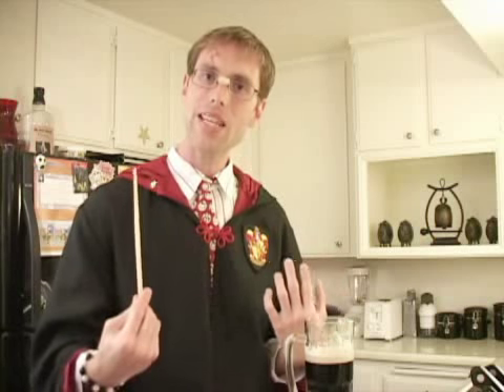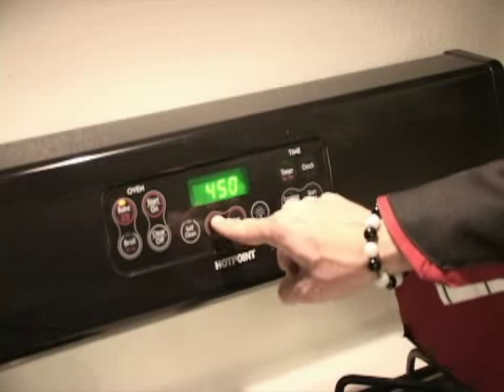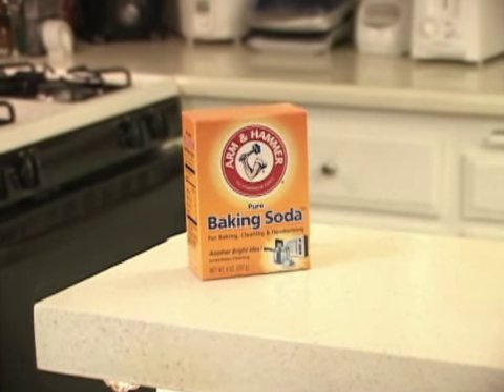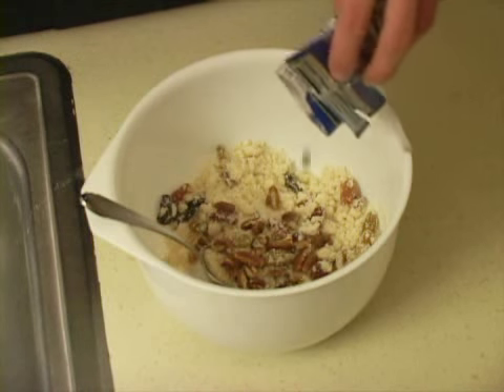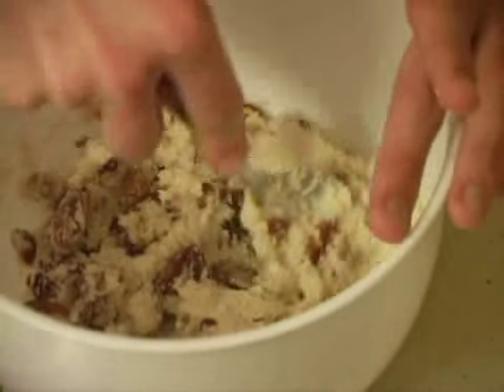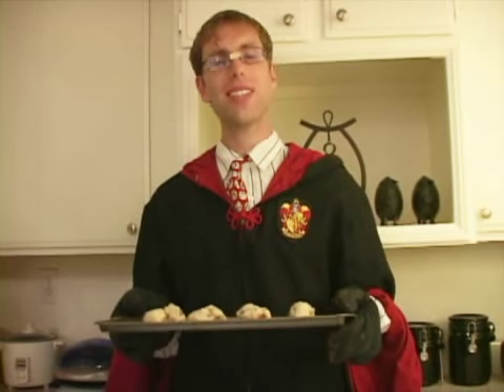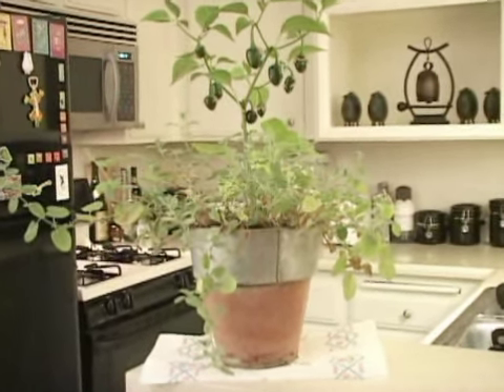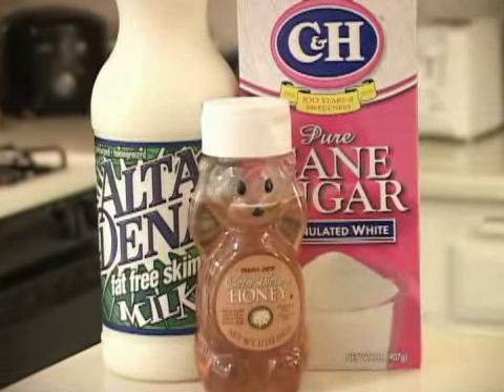Geek Eats! Harry Potter Rock Cakes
You don't have to be a wizard to whip up these Harry Potter pastries.  Get ready for a teatime treat, as Mark bakes Rock Cakes and brews up a relaxing Catnip Tea Potion.  Straight outta Hogwarts, 'yo!